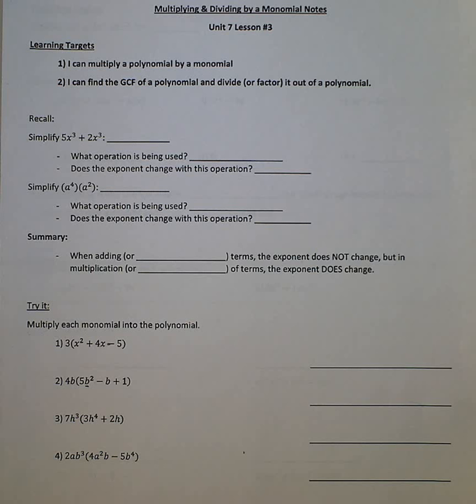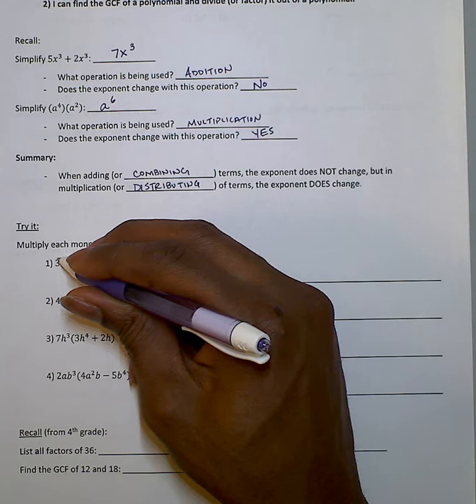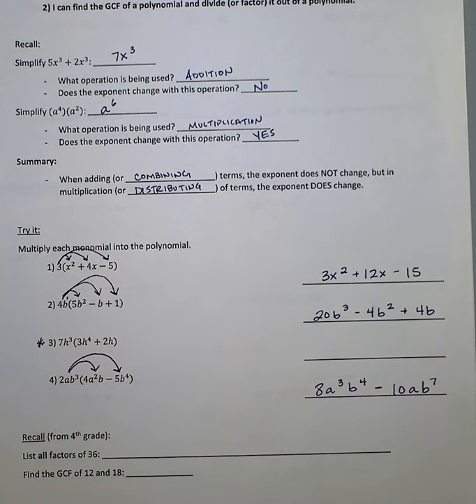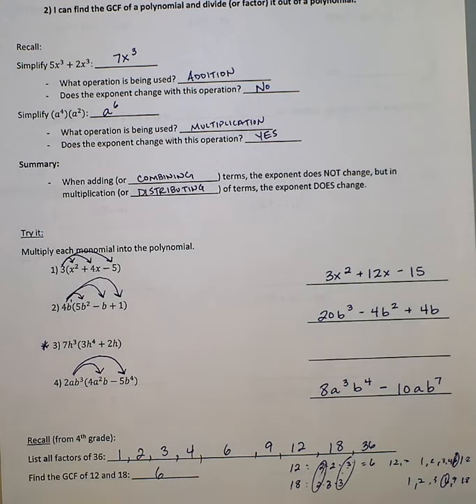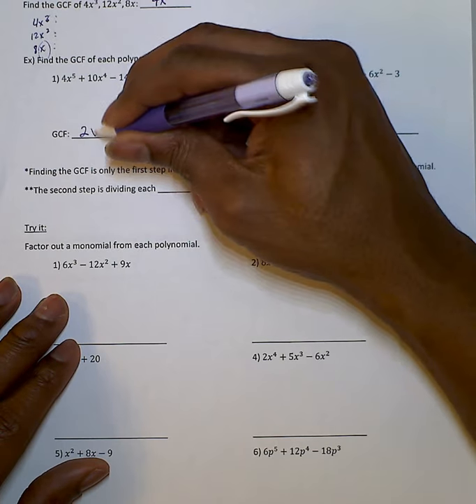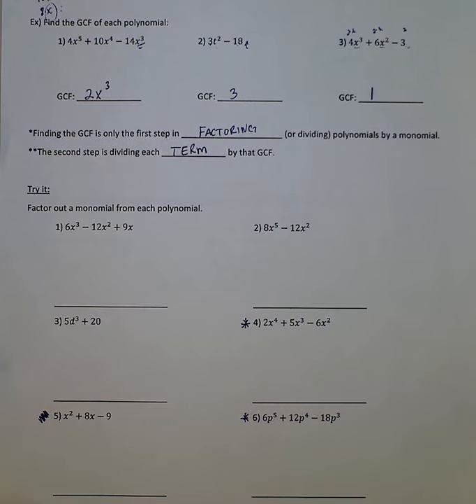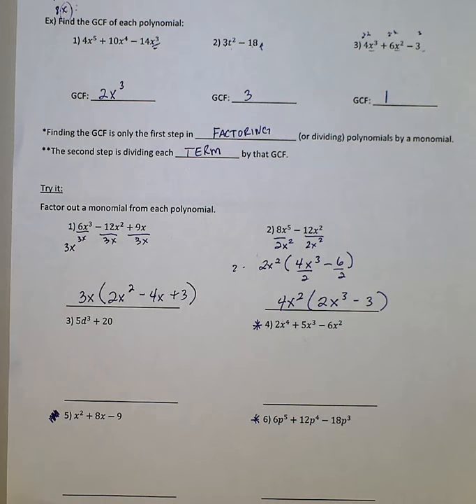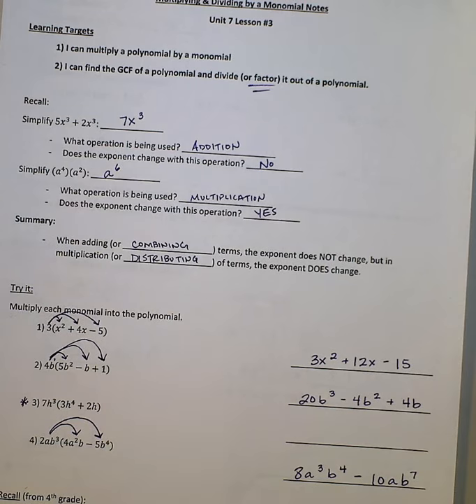Unit 7 Lesson 3: Multiplying and Factoring Polynomials